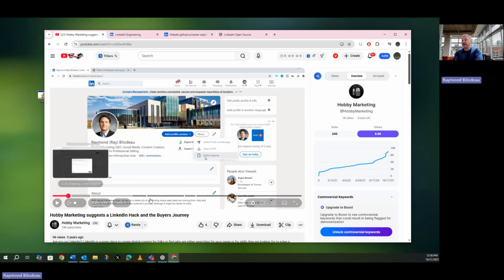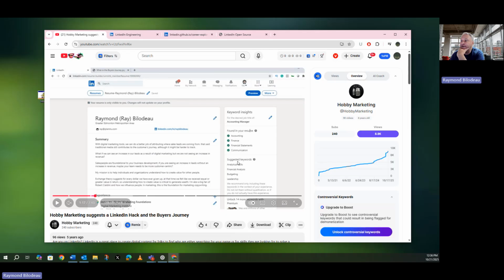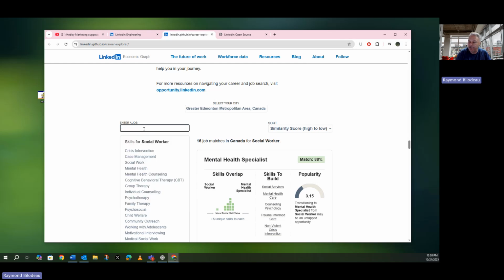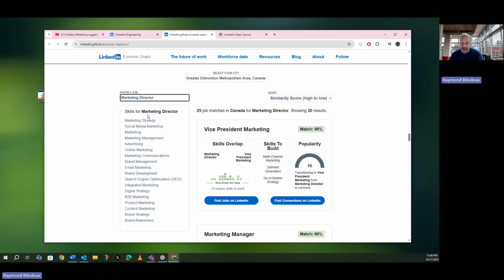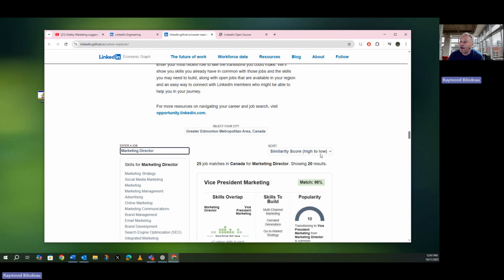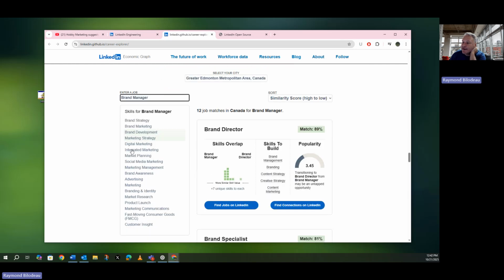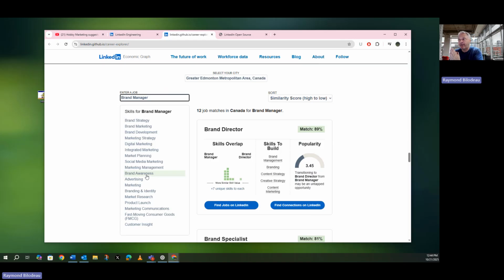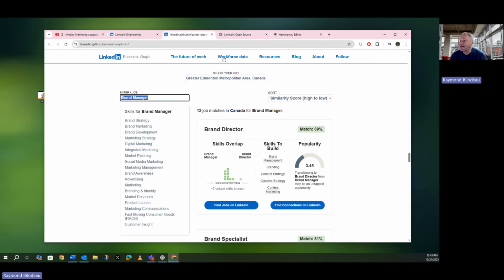NAIT / University students use LinkedIn Github iocareer explorer 20251021 123512 Meeting Recording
Hey NAIT / University students, need to boost your job search? I discuss some tips on how to improve your LinkedIn profile and use the platform for career exploration. Learn some useful LinkedIn tips that will help with job hunting and LinkedIn job search.